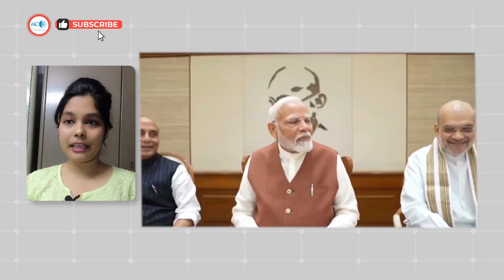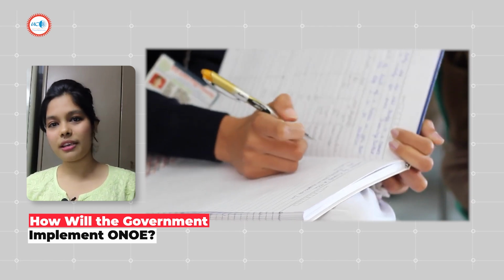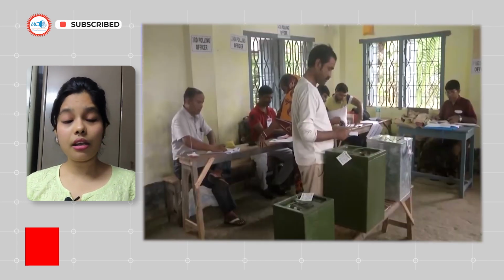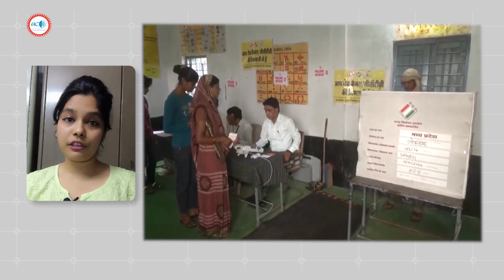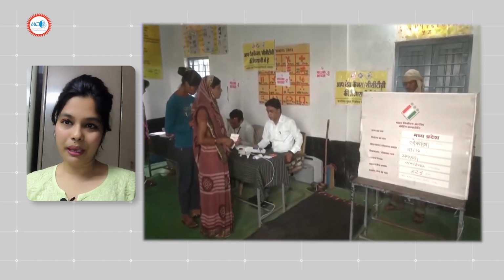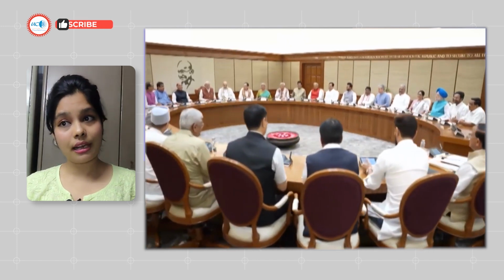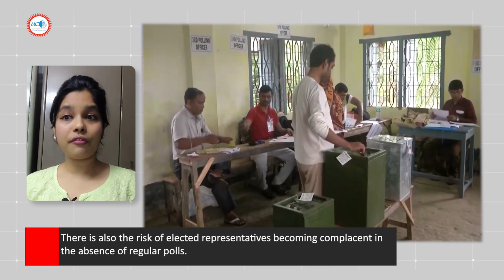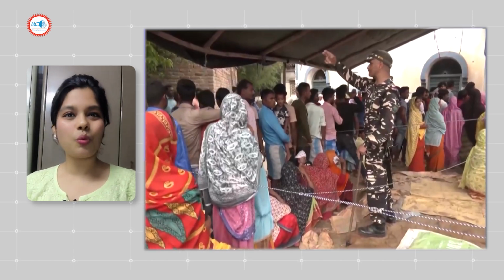One Nation, One Election: Implementation and Impact on India's Democracy | Explained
The Indian government's One Nation, One Election (ONOE) proposal aims to hold simultaneous elections for the Lok Sabha, state assemblies, and local bodies. This video explores the concept in detail, including how the government plans to implement it, the pros and cons of ONOE, and its potential impact on India's democratic framework.

From constitutional amendments to voter turnout, we break down the advantages and challenges of this ambitious proposal. Will One Nation, One Election streamline India's election process or create new hurdles in governance? Watch to find out!

Key Topics Covered:

✓ What is One Nation, One Election?
✓ How will it be implemented?
✓ Pros and cons of ONOE.
✓ The impact on India's federal structure and regional issues.
✓ Could this reform enhance governance or reduce accountability?

This video is essential for UPSC aspirants, civil services candidates, and anyone interested in the future of India's election process.

Chapters:
☑️ Introduction to One Nation, One Election
☑️ The Concept and Implementation Plan
☑️ Pros of ONOE: Policy Stability and Cost Efficiency
☑️ Cons of ONOE: Regional Representation and Accountability
☑️ Conclusion: The Future of Elections in India

Target Audience:

    UPSC aspirants
    Civil services candidates
    Students of political science and public administration